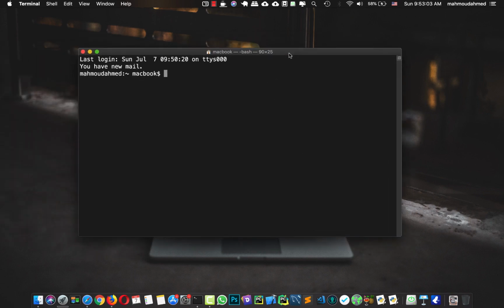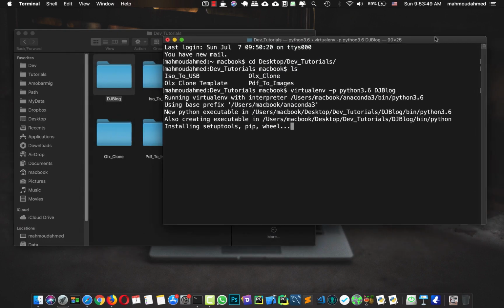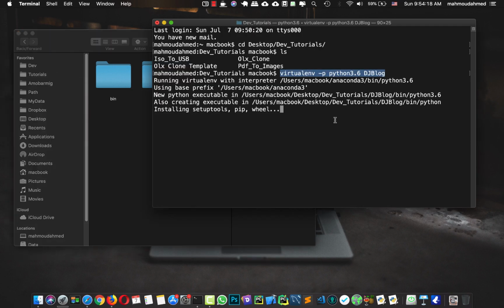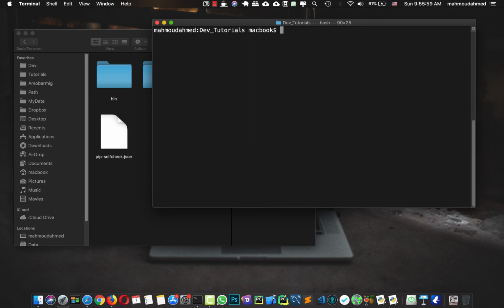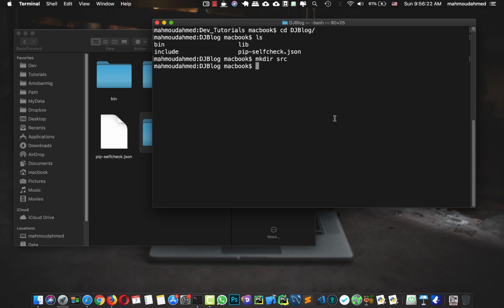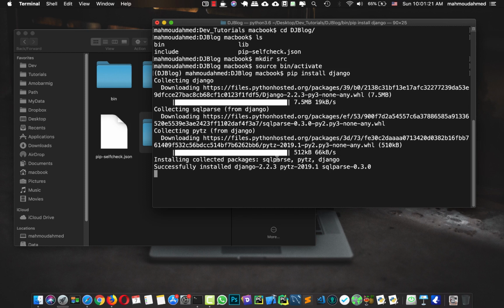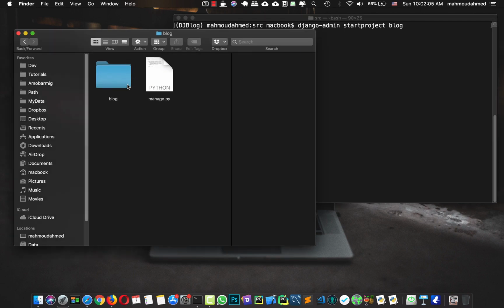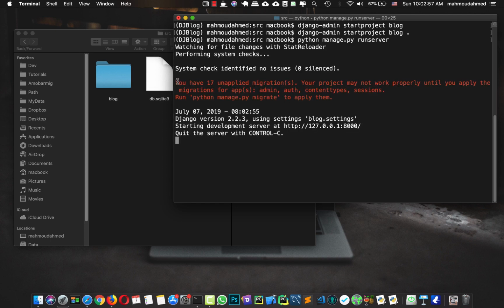02 Create Virtualenv For Our Project | Deploy django on digitalocean